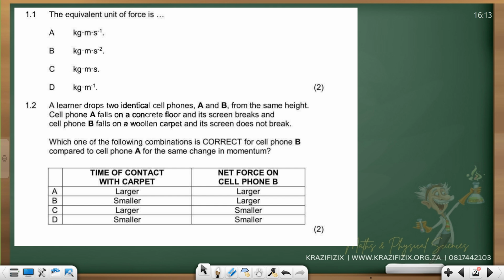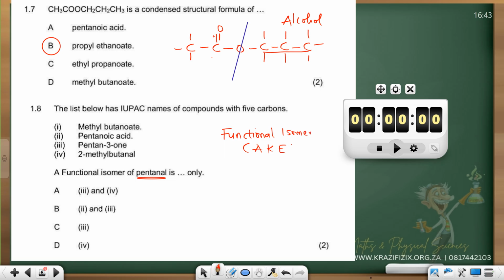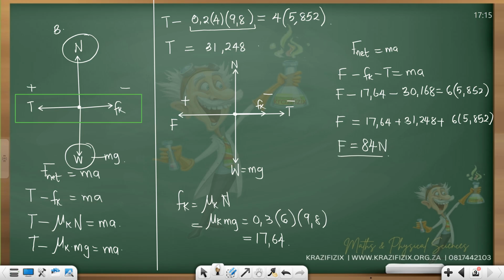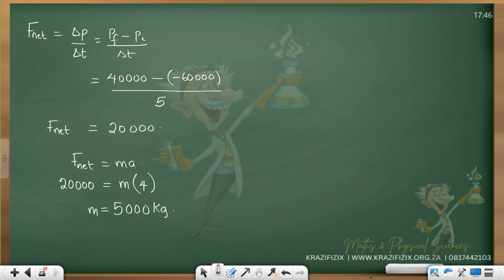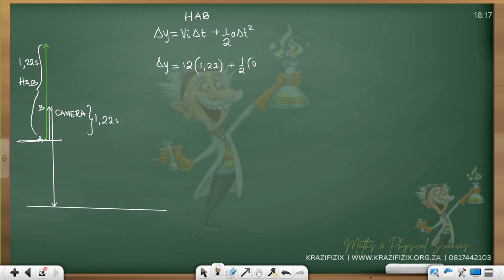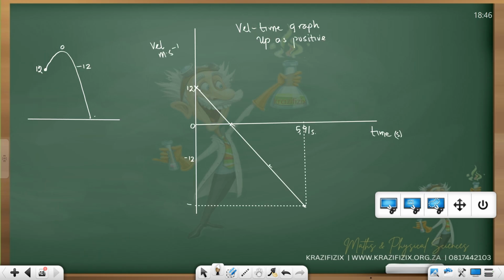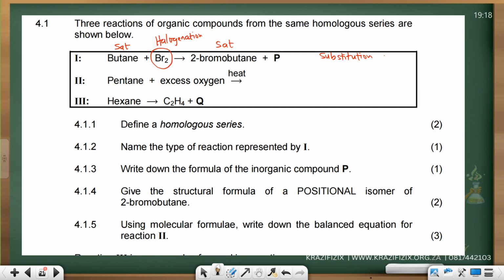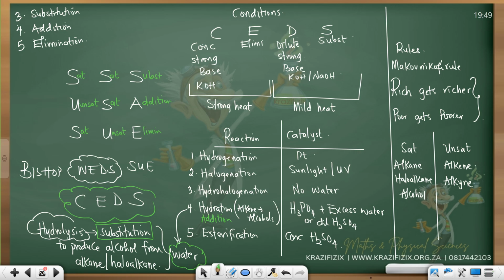Glenvista Term 1 PHSC 2026 Exam Prep with Krazifizix